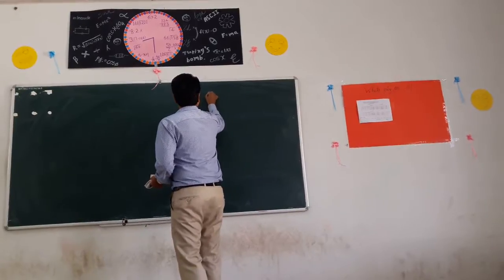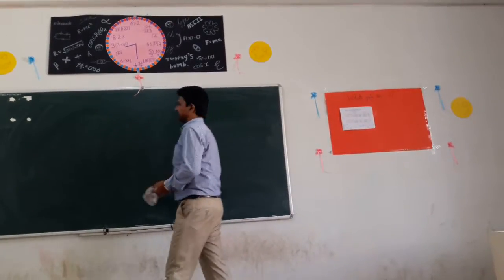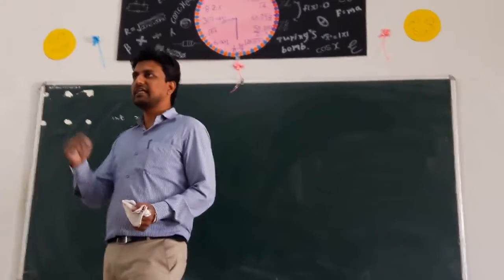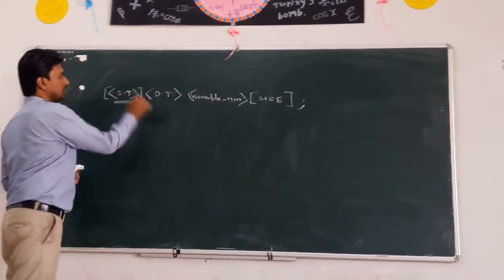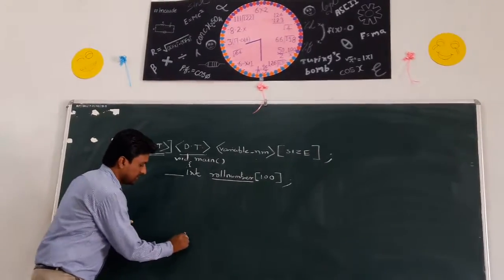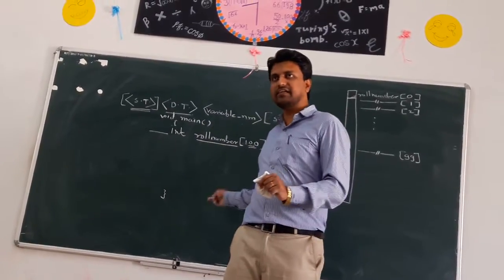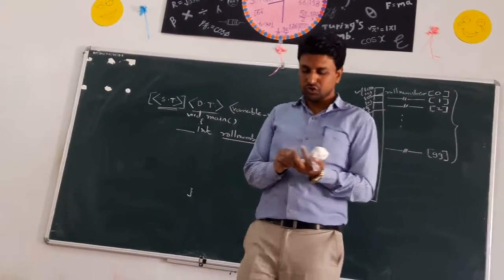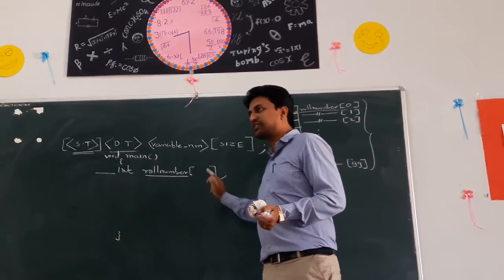Introduction to Array Lecture 23